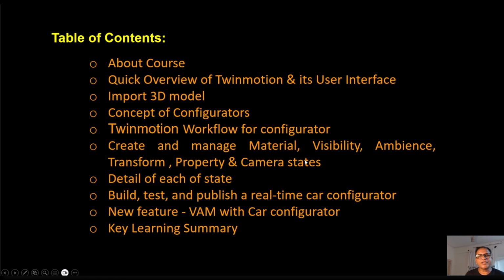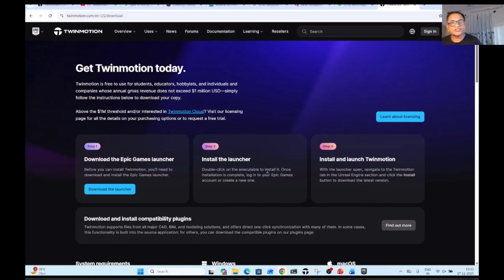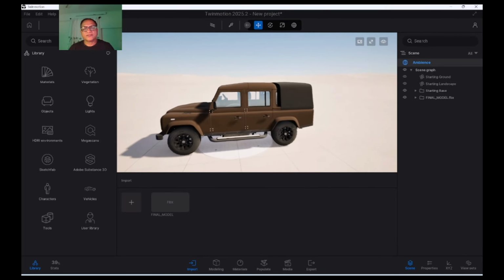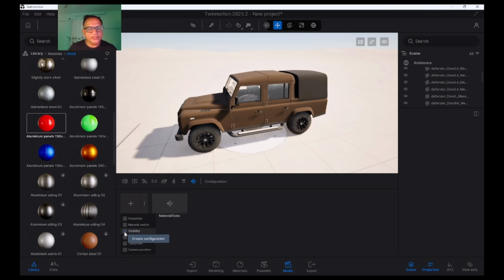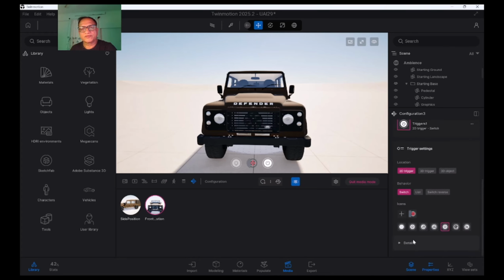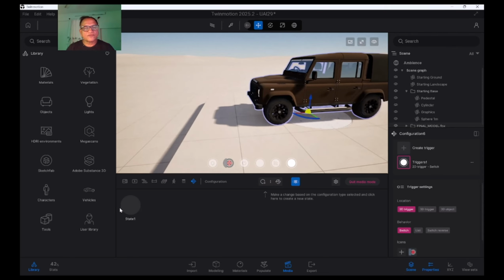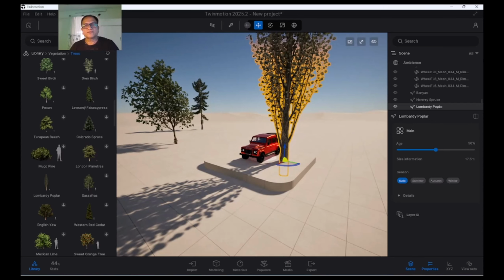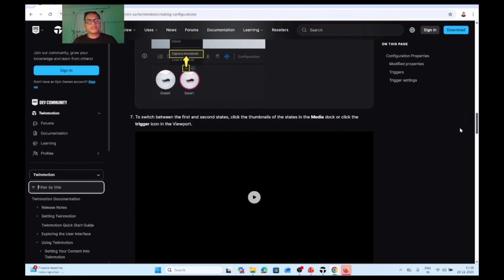Building an Interactive Car Configurator with Twinmotion: Complete Configurations Workflow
Purpose:
oThis course is designed to enable learners to create a fully interactive, real-time car configurator using Twinmotion, while gaining a complete understanding of the Configurations workflow — from importing 3D data to publishing an immersive automotive experience.
oThe course demonstrates how real-time visualization and configurator technology can transform vehicle customization, sales engagement, marketing experiences, and design review processes across the automotive industry.

Learning Objectives:
At the end of this video, the learner will be able to:
oImport and prepare a 3D car model in Twinmotion
oApply the Configurations workflow for a car configurator
oCreate and manage Material, Visibility, Ambience, Transform , Property and Camera states
oDetail properties of Configurator state
oBuild, test, and publish a real-time car configurator

oStudents and Industry Professional
oDesigners and Sales and Marketing
oPerson working in any sector – Automotive, Architecture, FMCG

Level:
Advance

Software Version
oTwinmotion 2025.2